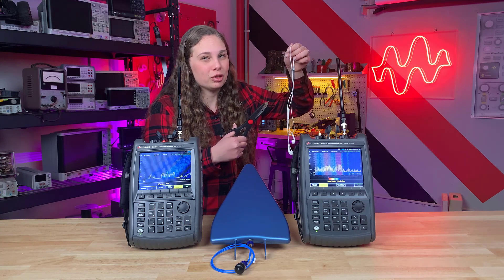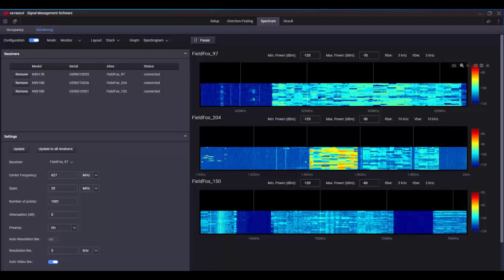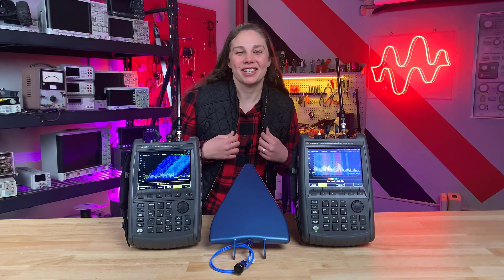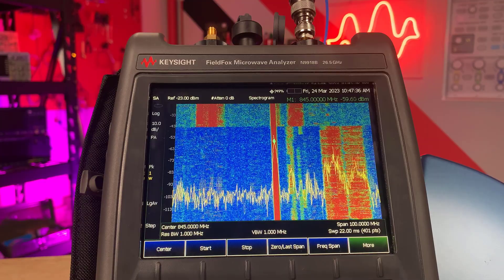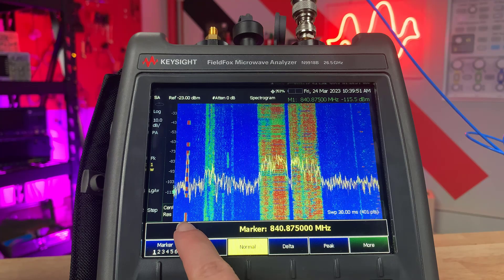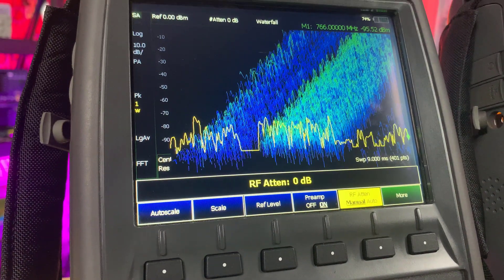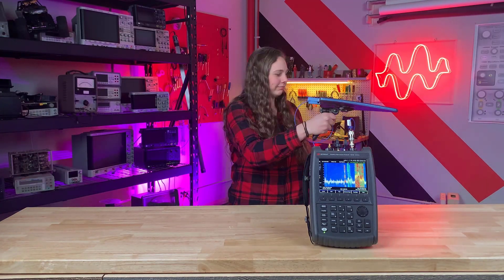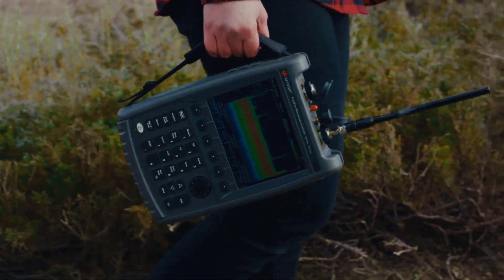Interference Analysis on the Spectrogram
Signals can run, but they can't hide. Catch elusive intermittent signals with FieldFox. This video highlights its real-time spectrum analysis and interference analysis capabilities, vital for detecting and mitigating connectivity issues in modern wireless systems. FieldFox's built-in GPS and advanced features like spectrogram and waterfall display make it an invaluable tool for telecom professionals tackling signal interference from cellular, satellite, and unlicensed devices.